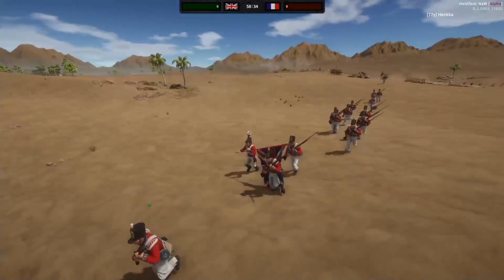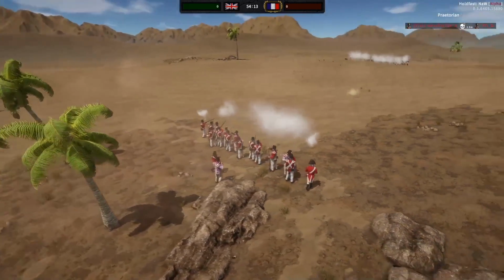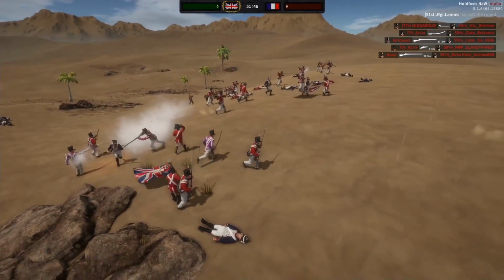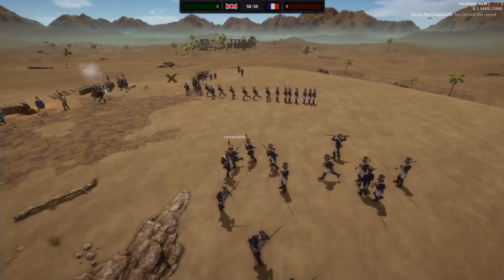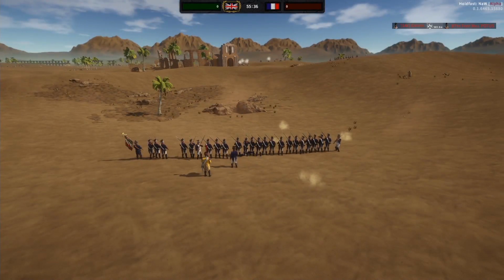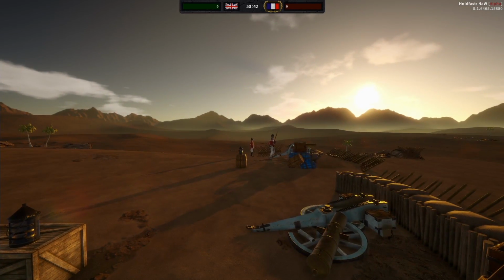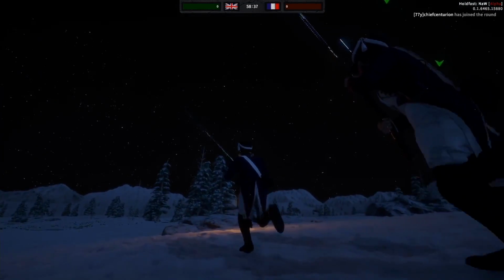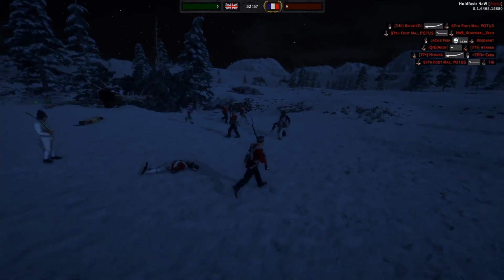Holdfast: Nations At War - Alpha Gameplay - Enfilading fire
35th Regiment Discord - Apply to Join!